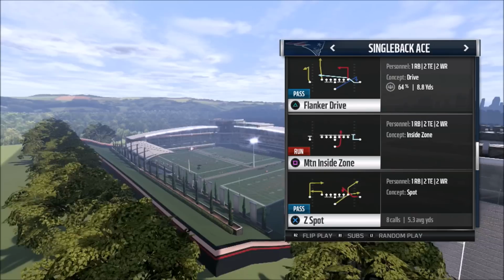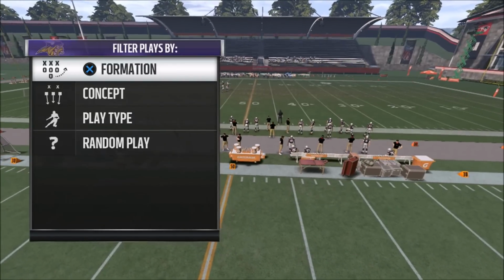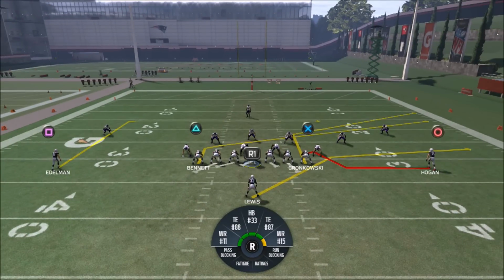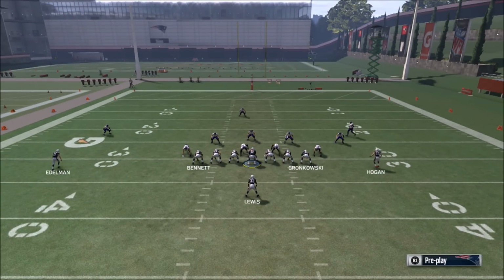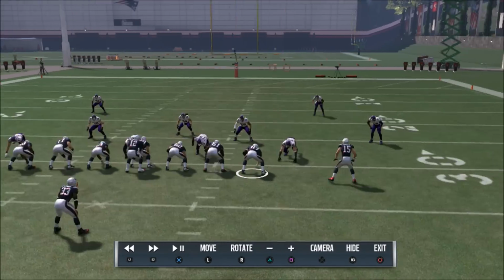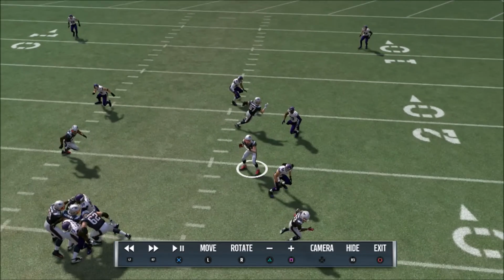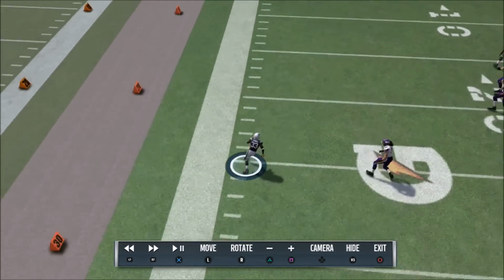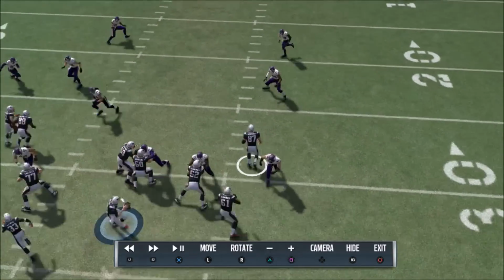Madden 17 MONEY TIP - HOW TO BE BETTER AT PASSING PROGRESSIONS with OPEN GRASS CONCEPT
Below are Links to YouTubers where find a lot of my best blitzes